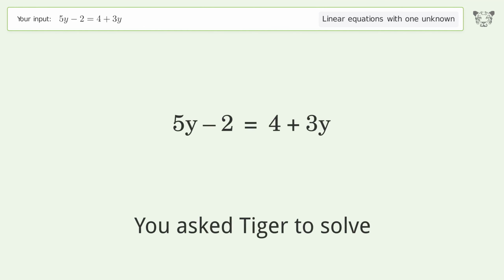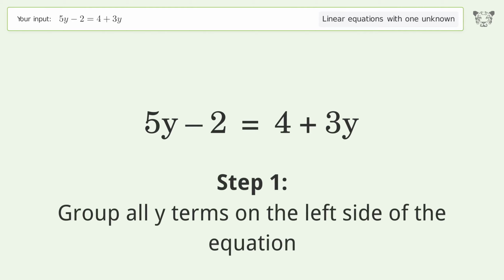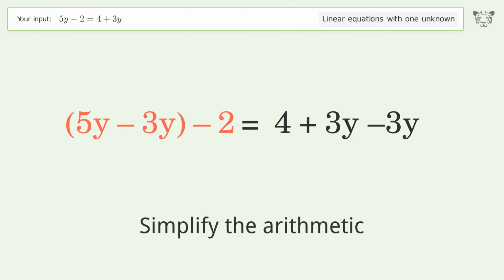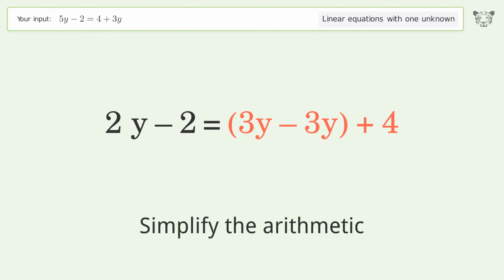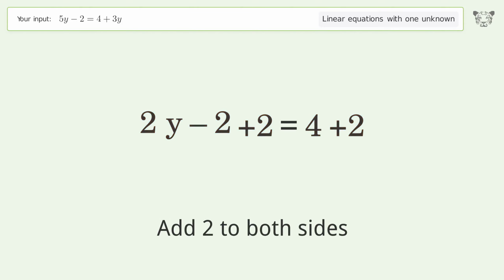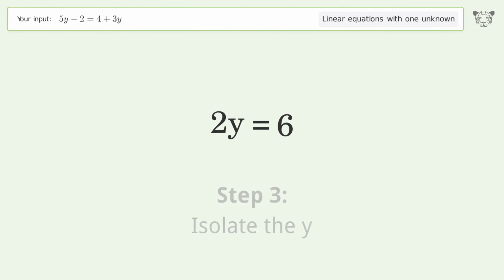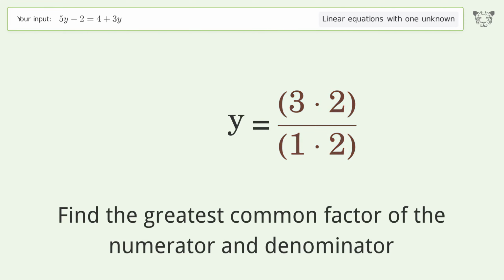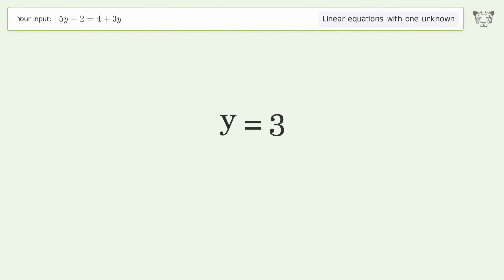Linear equation with one unknown: Solve 5y-2=4+3y step-by-step solution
Solving 5y-2=4+3y using the linear equation with one unknown solver

for a step-by-step and more tips and tricks for dealing with linear equations with one unknown.